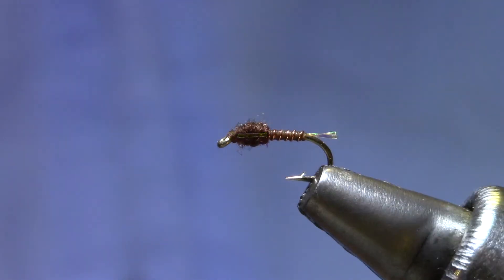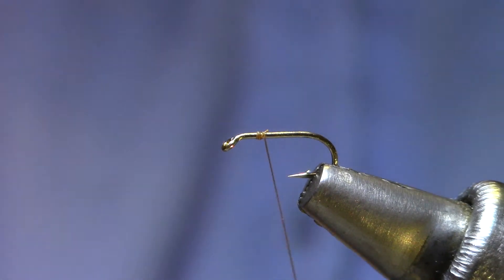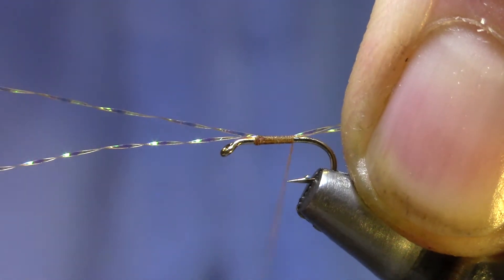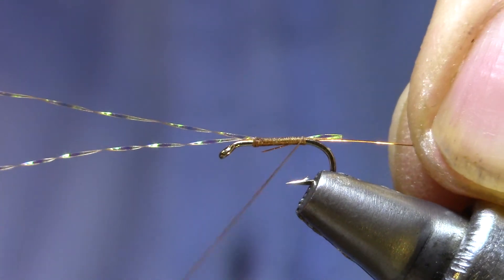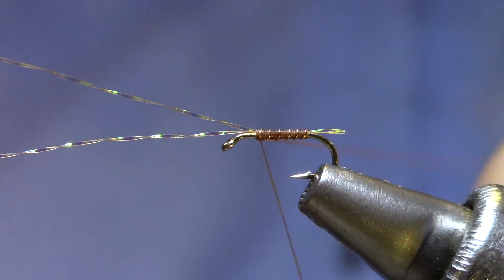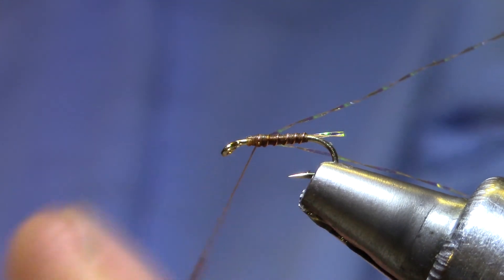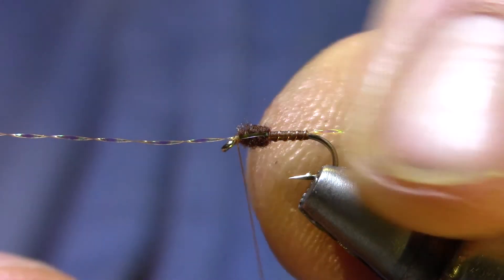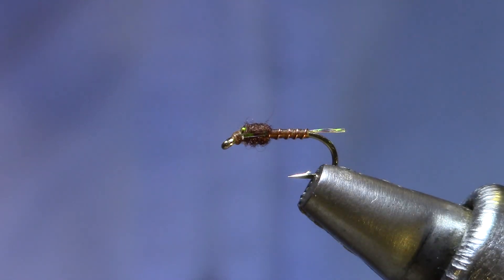Bionic Midge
Bionic Midge  (Mark Boname)  HOOK: Dai Riki 060-18  THREAD: Uni 8/0 Camel  TAIL/WING BUDS Krystal Flash, root beer  ABDOMEN:  flattened tying thread RIB:  Ultra Wire, copper xsm  THORAX: Superfine, mahogany brown BUDS:  Krystal flash, root beer.

An excellent tailwater and winter midge - slender profile, and just the right amount of bling.